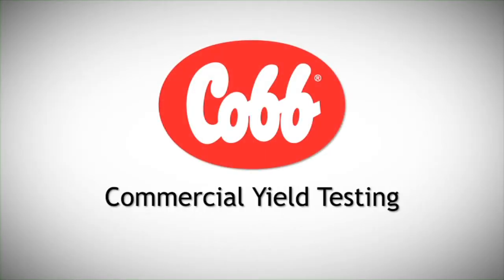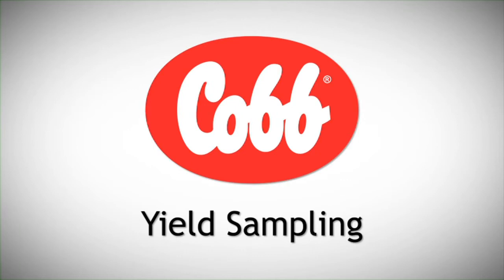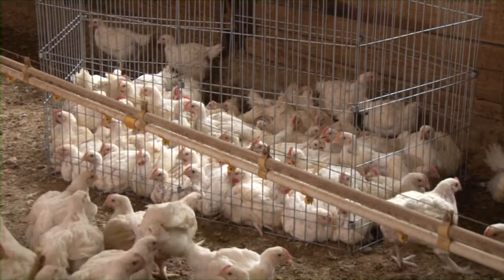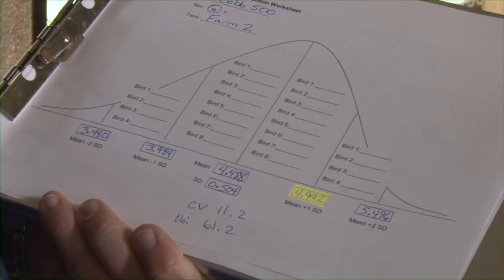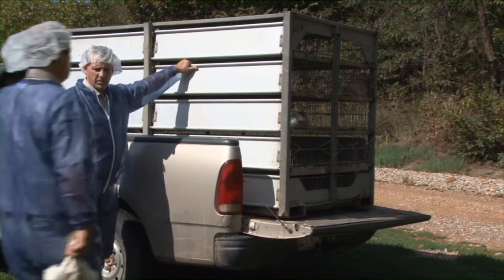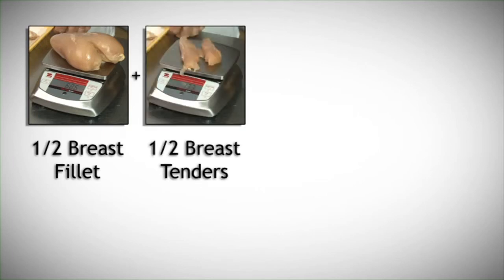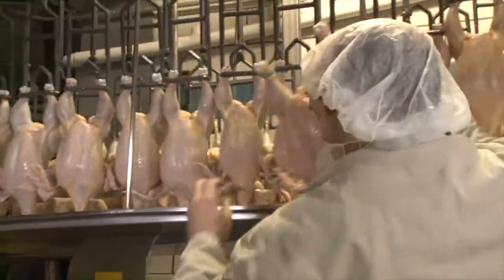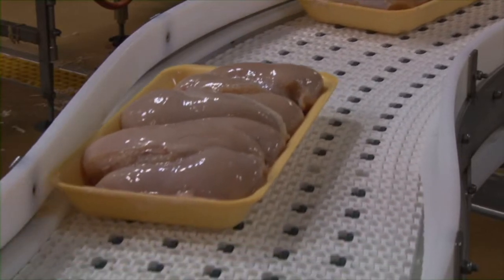BAT1 poultry scale at Cobb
See how the BAT1 poultry scale from VEIT Electronics helps weighing birds at Cobb-Vantress.